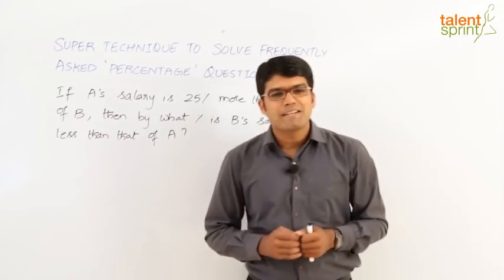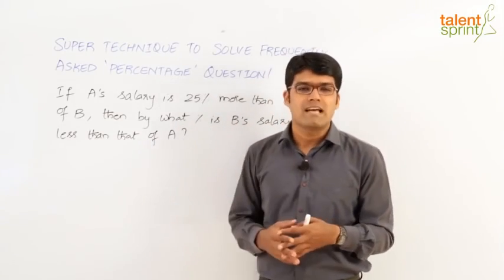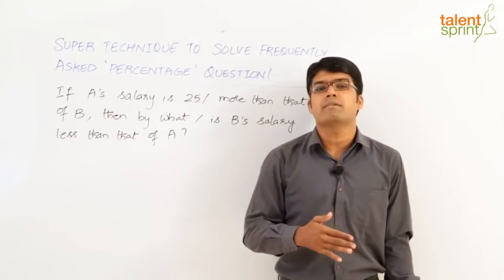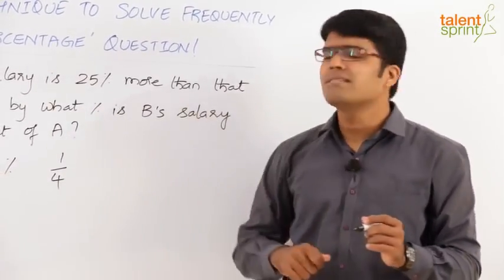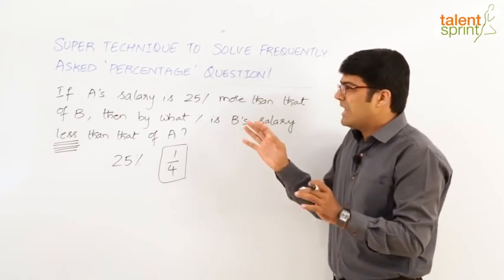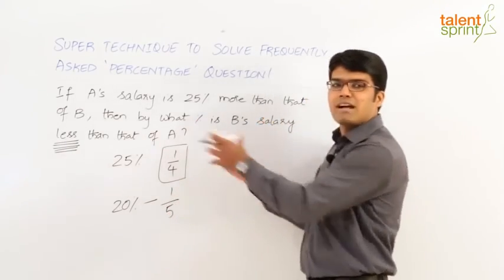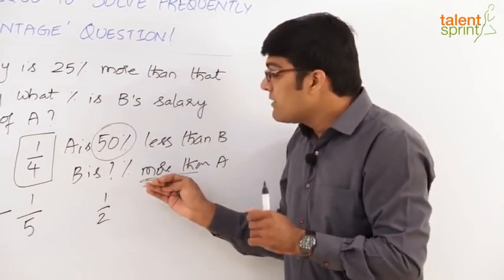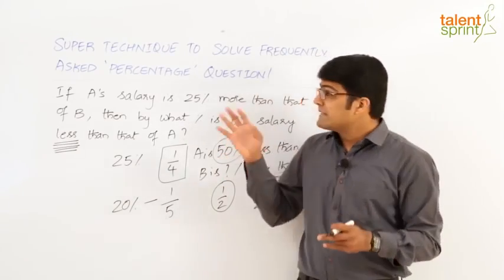Percentages | Basic Model 5 - Example 1 | Quantitative Aptitude | TalentSprint Aptitude Prep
Q: If A’s salary is 25% more than B’s salary, then by what percent is B’s salary less than A’s
salary?
1) 25%         2) 20%          3) 16.66%           4) Cannot be determined      5)None of these

Happy learning!